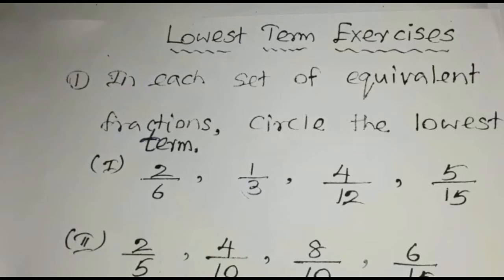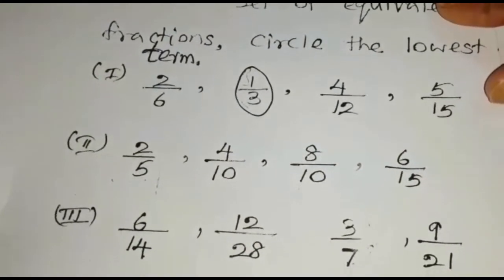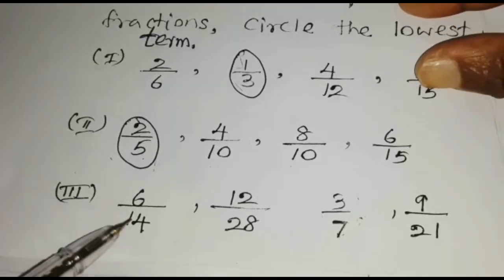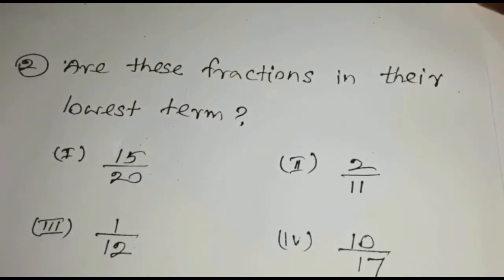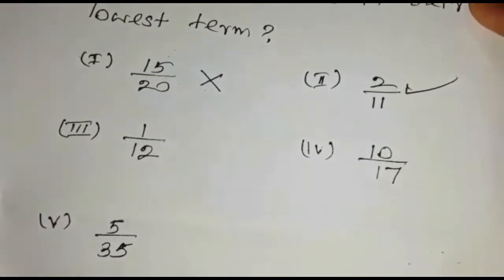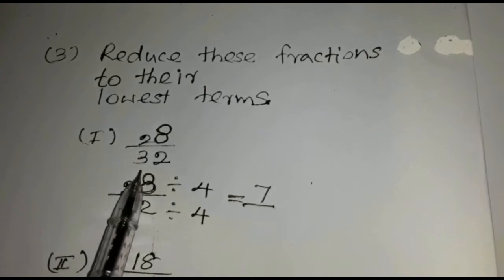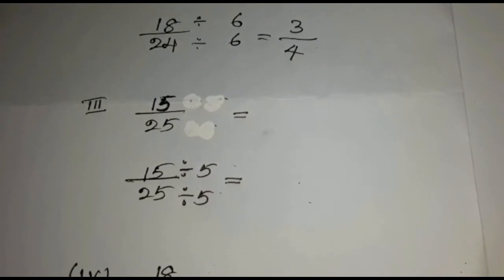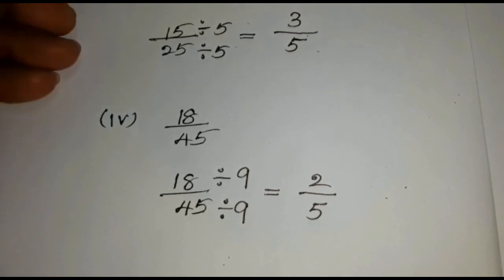Reducing Fractions Exercises| Lowest term| Mathematics for beginners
What is the lowest term of a fraction?